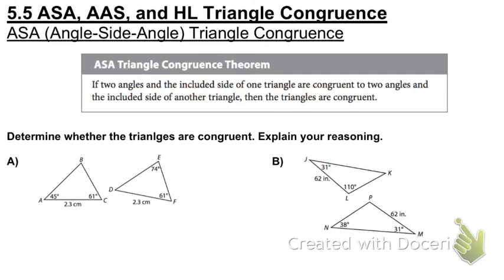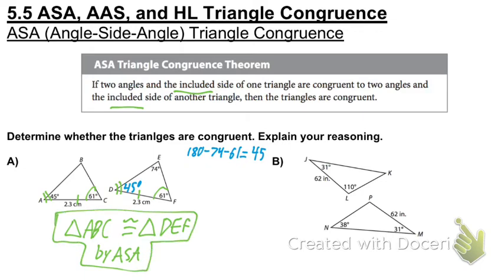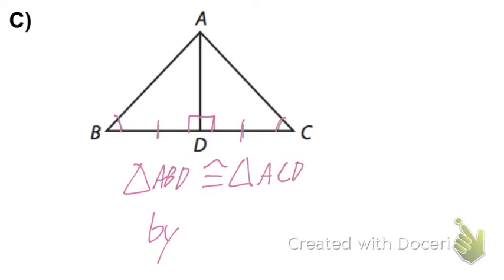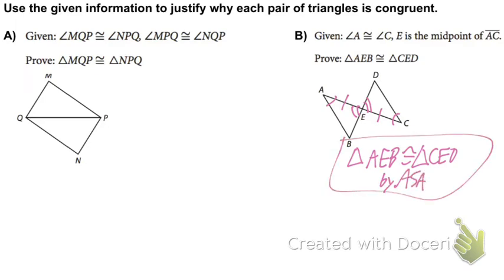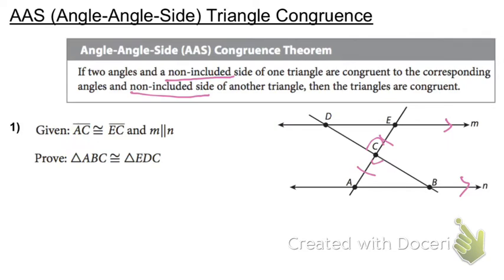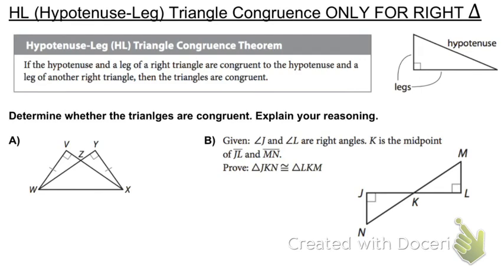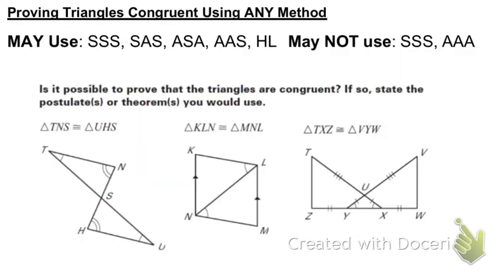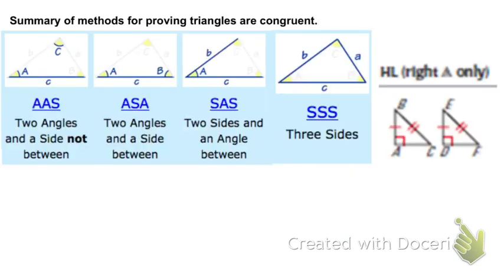Honors Geo - 5.5